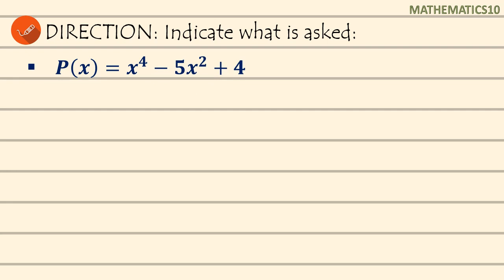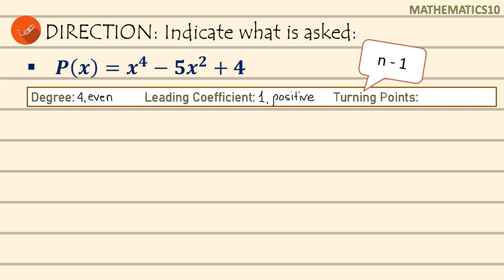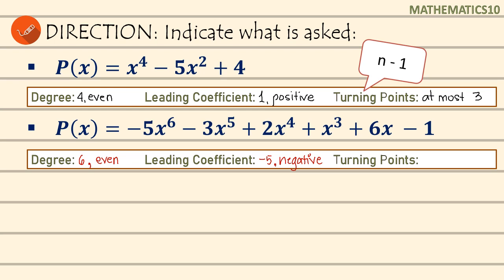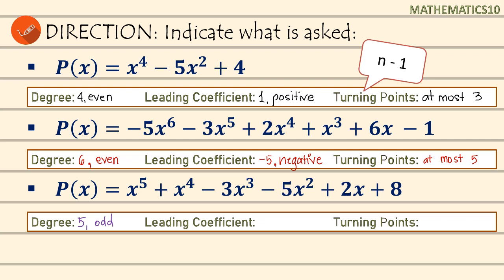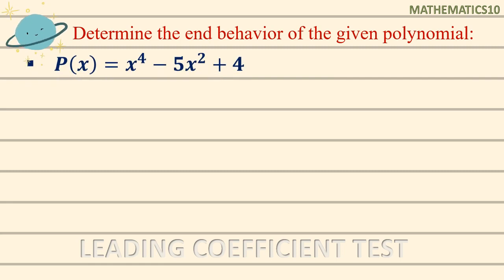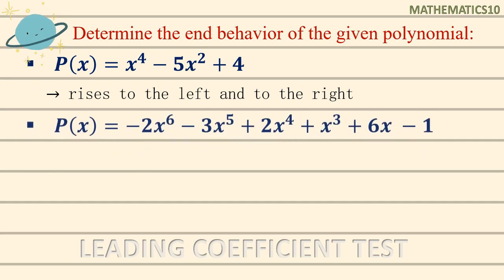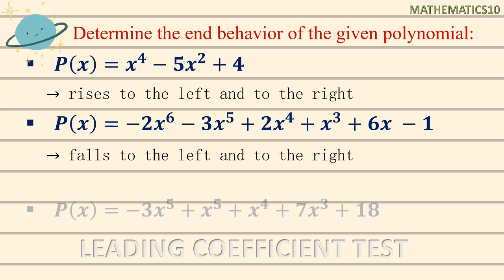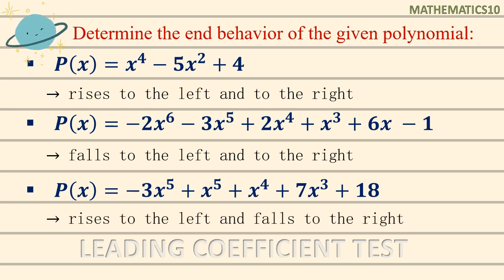End Behavior of the Graphs - Part II